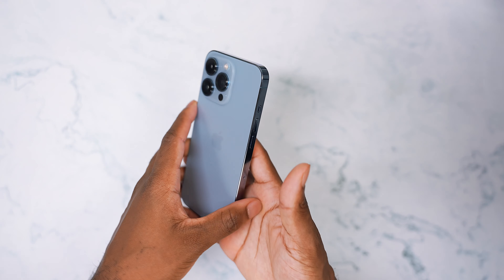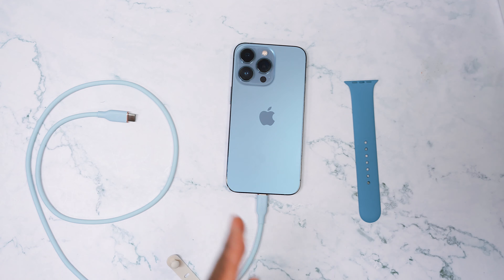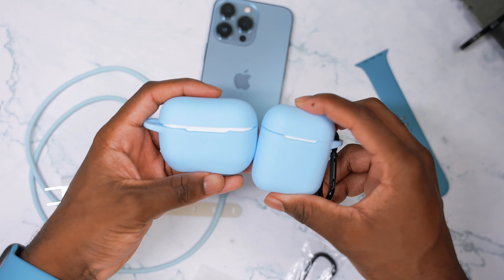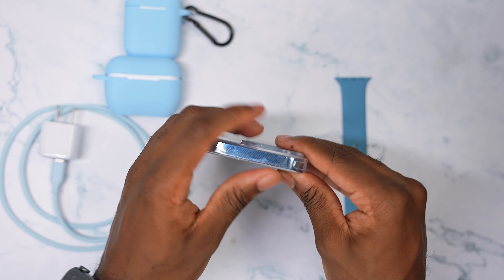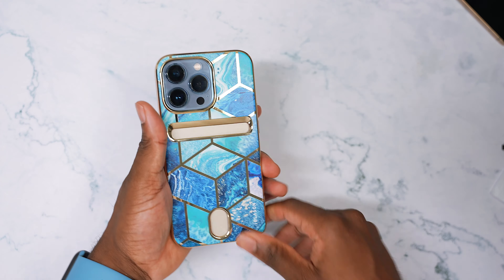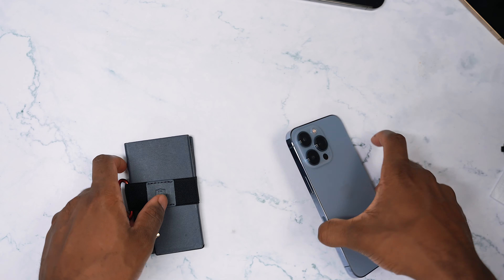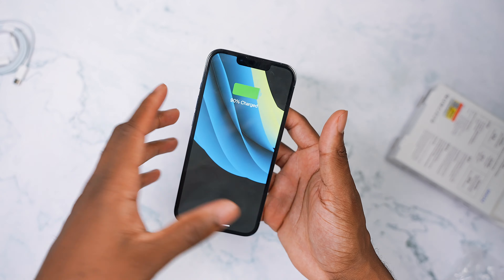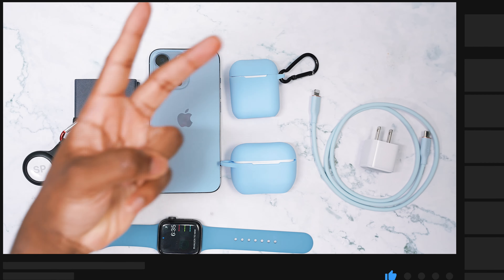iPhone 13 Pro: Top Sierra Blue Accessories! 🔵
Sierra Blue Accessories for the iPhone 13 Pro!

Apple Watch Band Northern Blue

Anker Powerline III Type C to Lightning Cable:

Apple AirPods 2 Case Cover:

AirPods Pro Case Cover:

CASEKOO Crystal Clear Case 13 Pro:

i-Blason Cosmo Wallet Case

OISLE Magnetic Wireless Power Bank:

Backbone One Controller